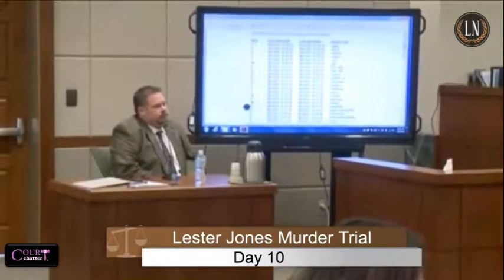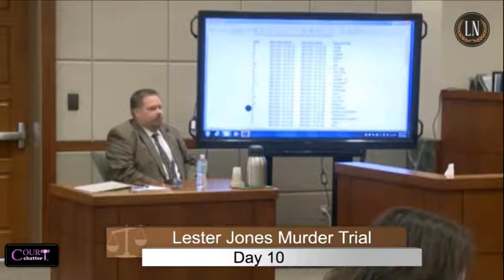Lester Jones Retrial Day 9 Part 2 12/07/16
Lester Jones Retrial Day 9 Part 2